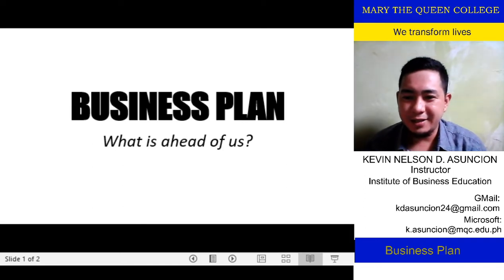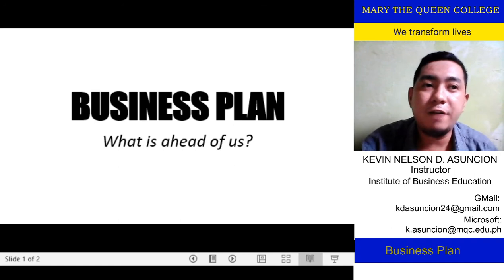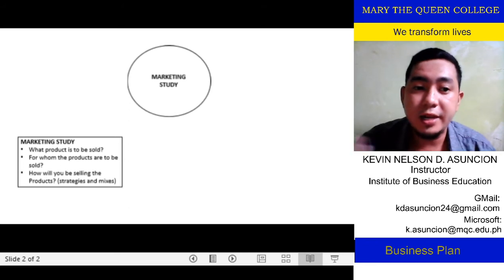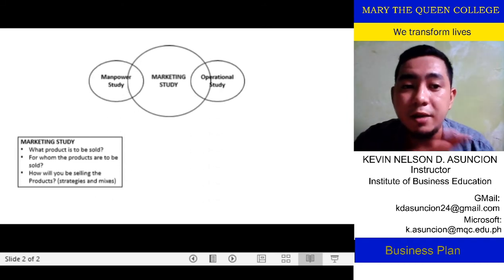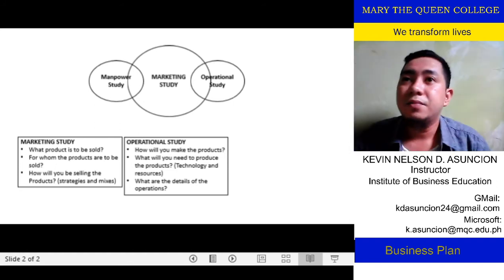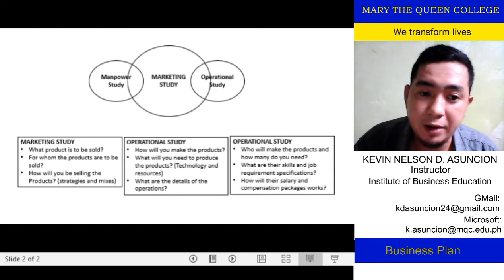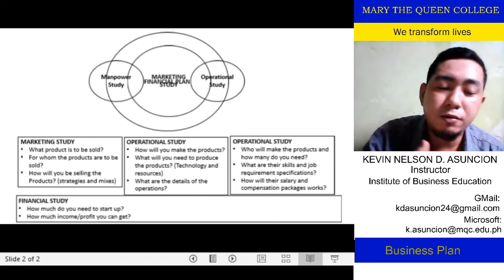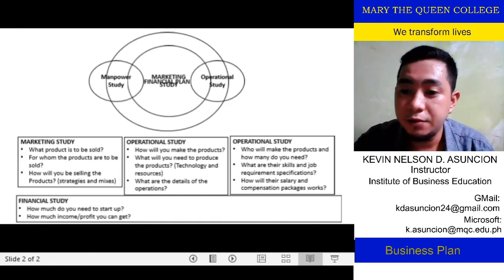Business Plan Framework